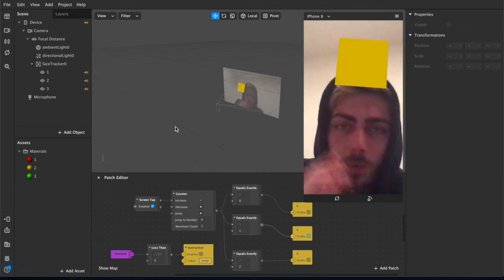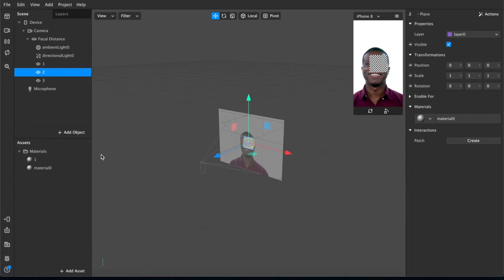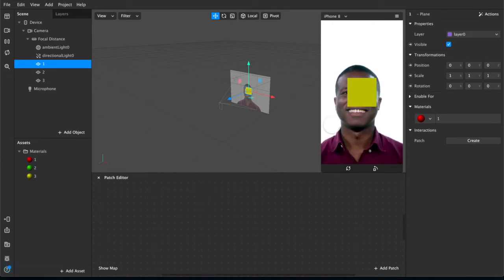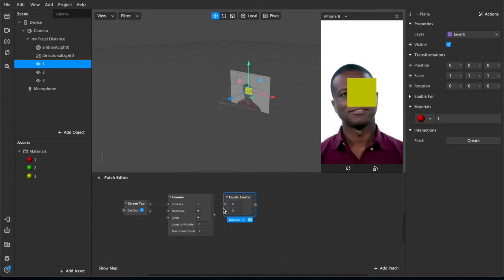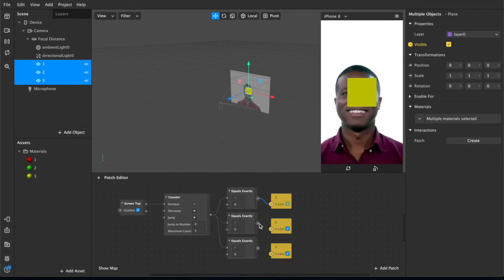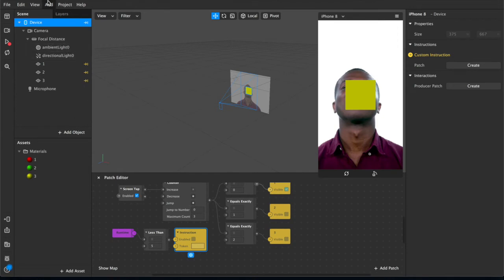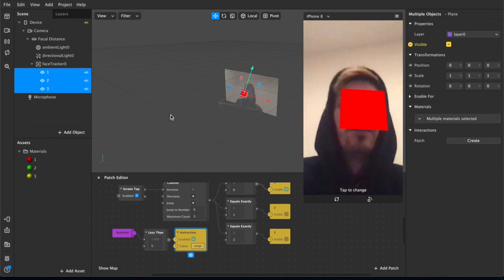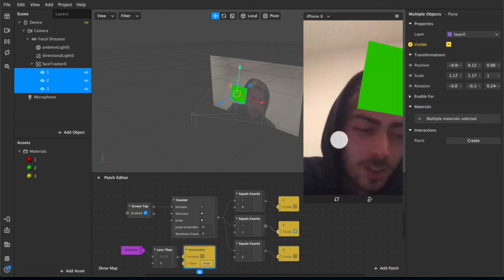Tap to Change Plane Colour (Patch Editor) Filter Effect | Instagram & Facebook | Spark AR Tutorial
In this video I briefly explain how to implement tap to change features for user interaction in filter effects in Instagram and Facebook using Spark AR Studio on MacBook Pro 2019.